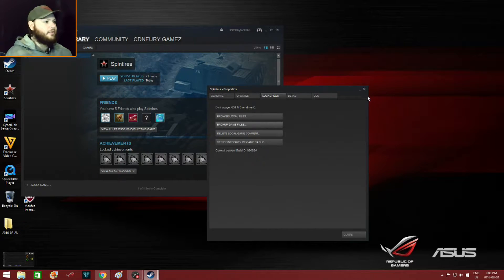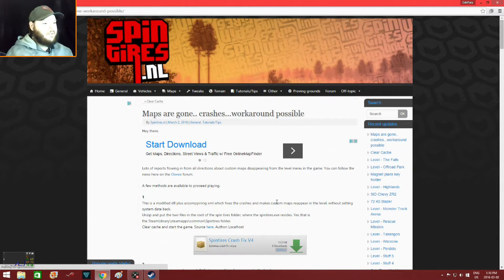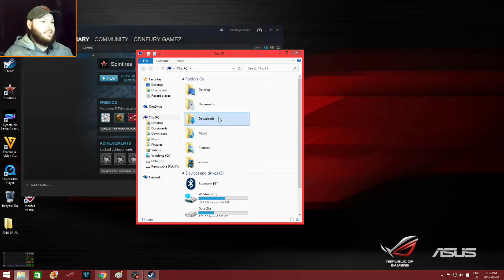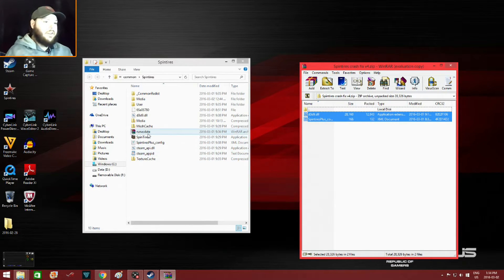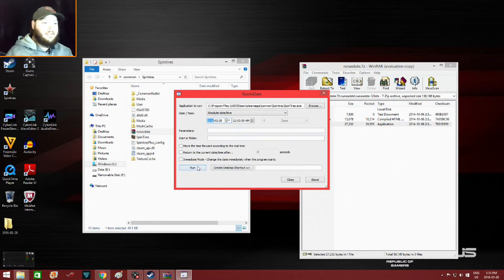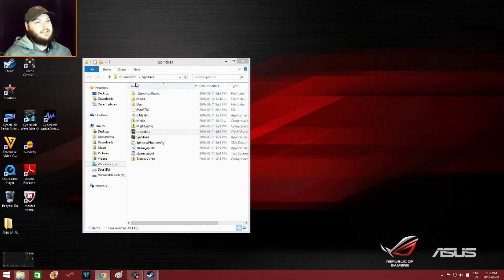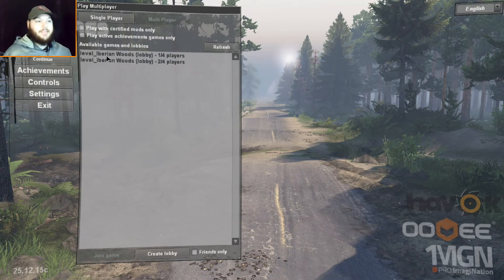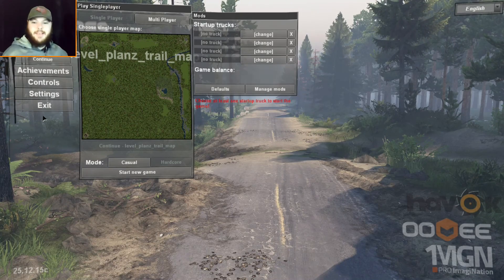Spintires Crash fix & MP fix 25.12.15c (Extra Step In Description Below)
This is the way i got it working for me, so keep that in mind because you might be having different issues then I. Also before you start the game i missed a step, download runasdate put it in your spintires folder and set the date to 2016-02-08 hit run to start spintires also you might need crash fix v3 for this to work and it might be a good idea to restart your Pc after every change you make to the game... Thanks for watching this vid and i hope it was helpful for you.

Fix on spintires.nl